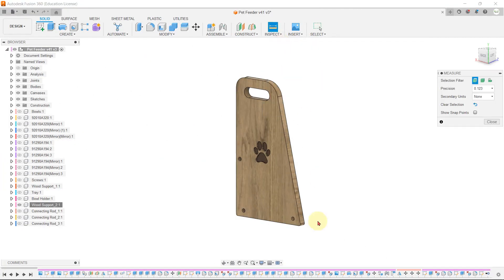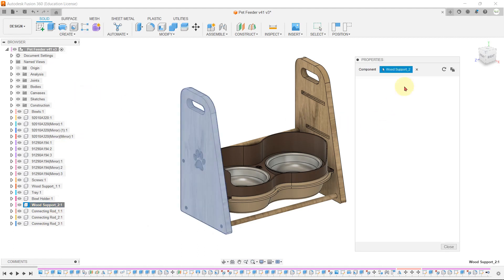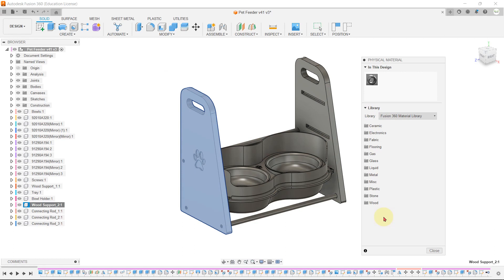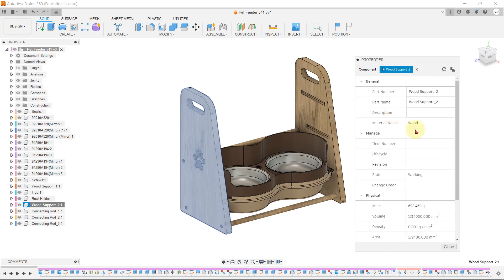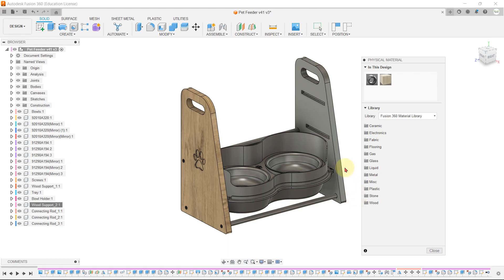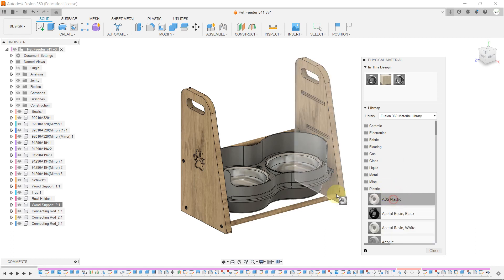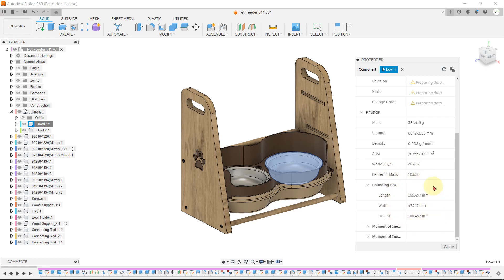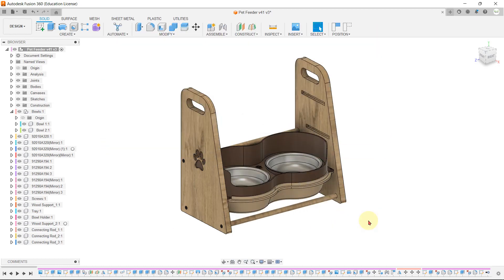Quickly Find the Weight and Dimensions of Your 3D Designs | Fusion 360 Quick Tip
Are you tired of spending too much time trying to find the weight and dimensions of your 3D designs in Fusion 360? In this tutorial video, we've got a solution for you!

We'll show you a quick and easy way to find the weight and dimensions of your 3D designs with just a few clicks. Using the physical material and properties features, you'll be able to retrieve all the important information about your design in seconds.

Whether you're a beginner or an experienced Fusion 360 user, this quick tip will save you time and make your design process more efficient. So, if you want to learn how to quickly find the weight and dimensions of your 3D designs, be sure to watch this video till the end.

If you're an absolute beginner, make sure to check out our Fusion 360 tutorial series for beginners.